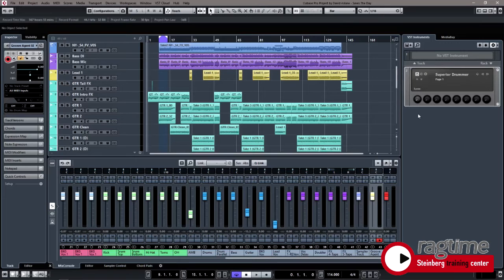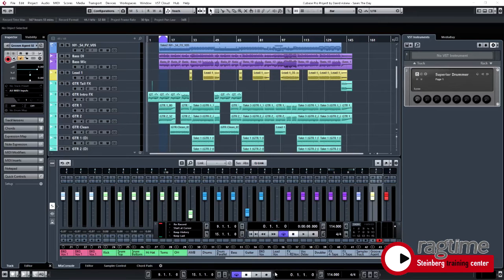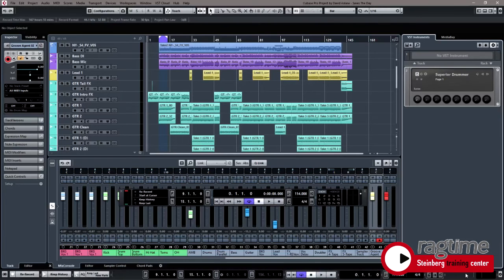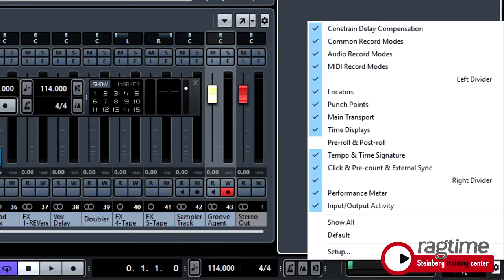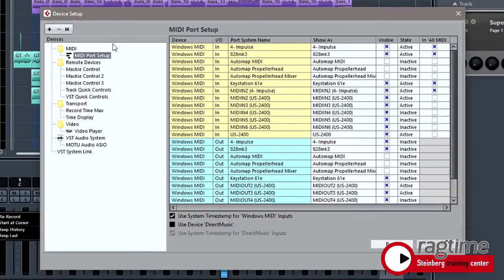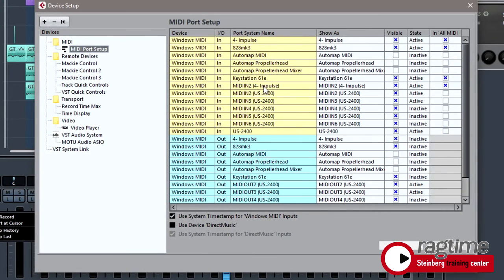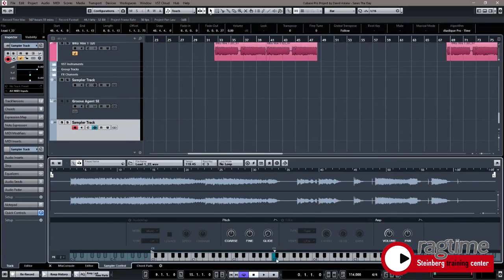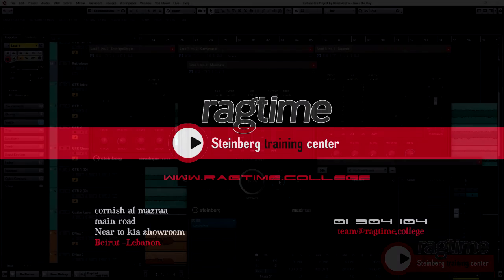Ragtime | new features available Cubase 9 pro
Looking to get into more details in how to work with Cubase 9 pro and producer our next song , register to Steinberg Certified training center in Ragtime studios Lebanon